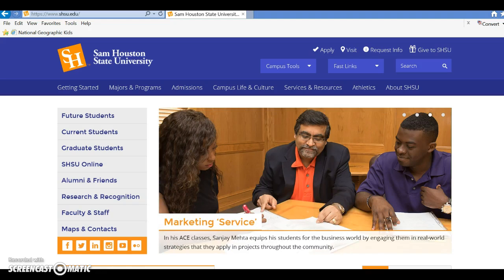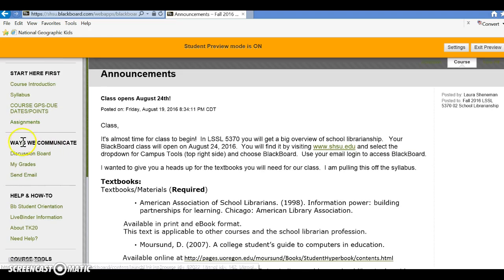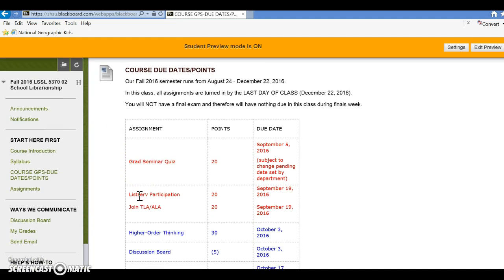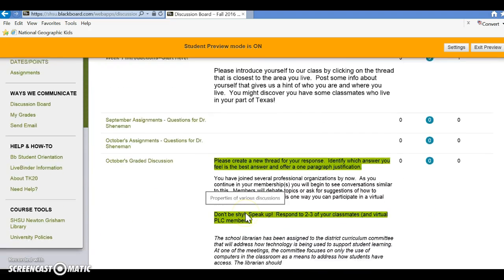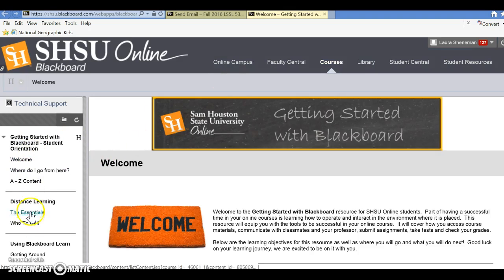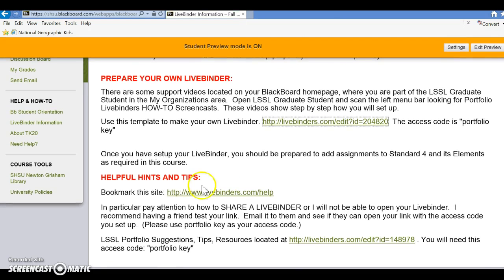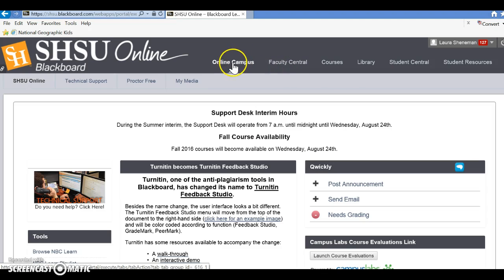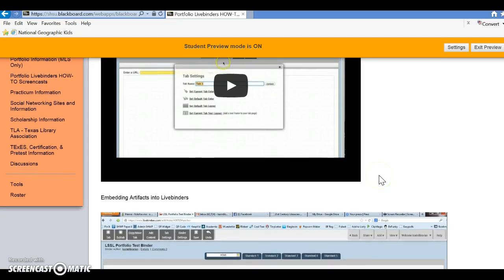LSSL 5370 Fall 2016